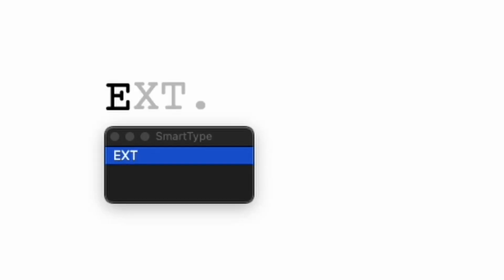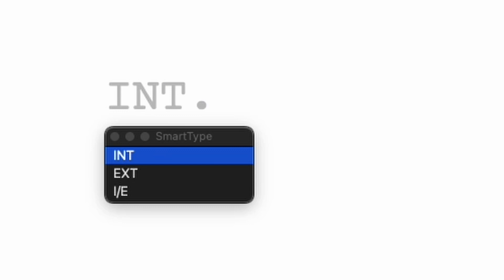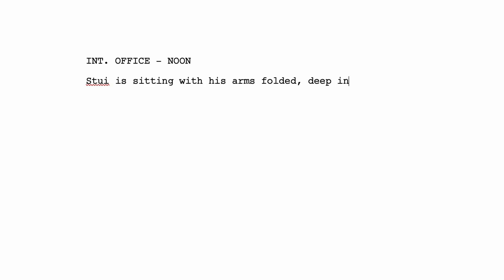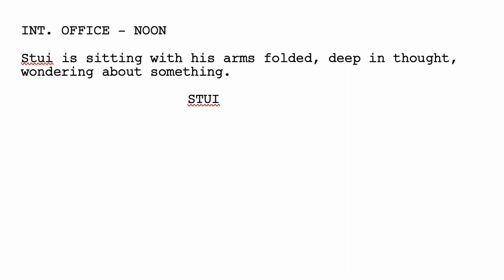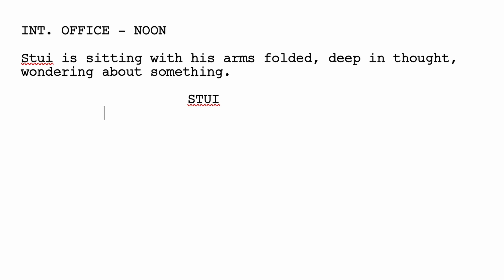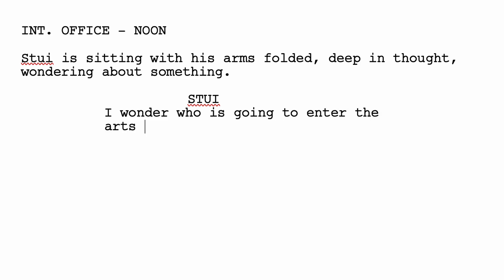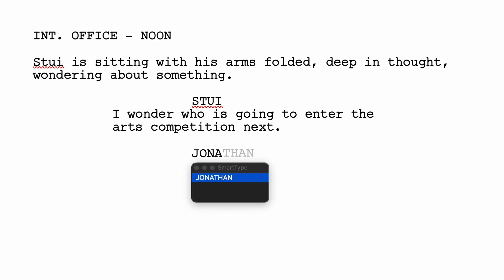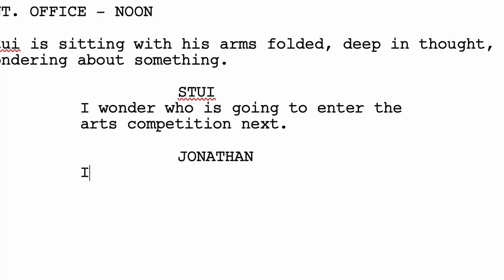How to write a Screenplay – Tivoli Arts Awards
Write a screenplay and dive into the art of filmmaking! Jonny explains the basics on how to kick-start your filmmaking career and unpacks the fundamentals of screenwriting.

Submit to the Tivoli Arts Awards 2023!